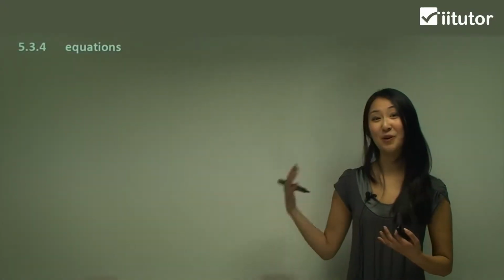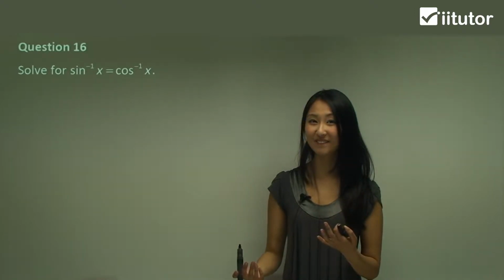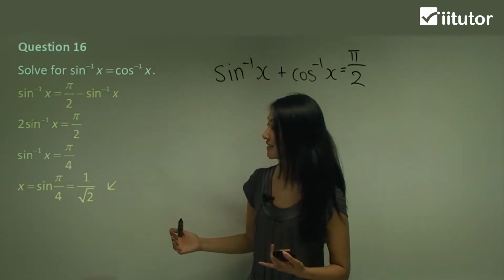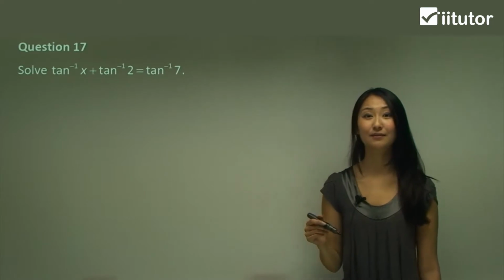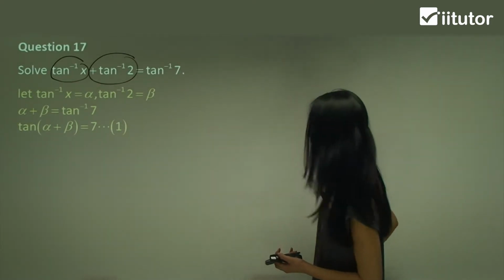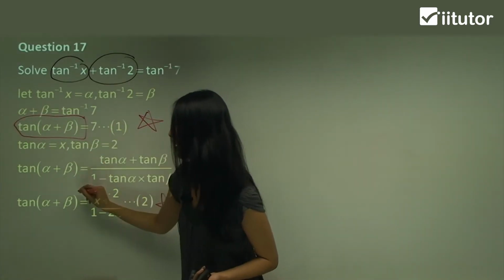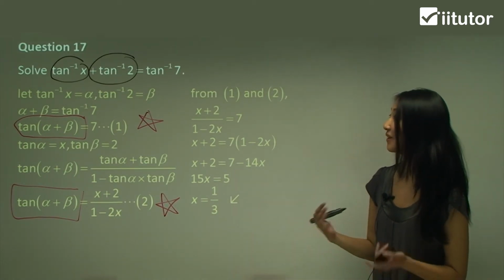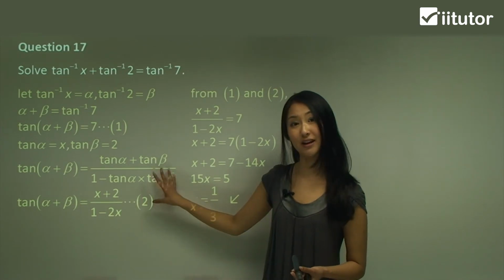💯 Solving Equations involving Inverse Trigonometric Functions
Equations using Inverse Trigonometric Functions

Inverse trigonometric equations are equations that involve inverse trigonometric functions such as sin⁻¹, cos⁻¹, and tan⁻¹. These equations can be solved by following these general steps:

Step 1: Isolate the inverse trigonometric function.

For example, consider the equation sin⁻¹(x) = π/4. To solve for x, we need to isolate the sin⁻¹ function, which gives us sin(sin⁻¹(x)) = sin(π/4). This simplifies to x = √2/2.

Step 2: Check for extraneous solutions.

When we solve inverse trigonometric equations, we often need to check for extraneous solutions, which are solutions that do not actually satisfy the original equation. This can happen because the inverse trigonometric functions have a restricted domain. To check for extraneous solutions, substitute each solution back into the original equation and verify that it satisfies the equation.

For example, in the equation sin⁻¹(x) = π/4, we found that x = √2/2. Substituting this value into the original equation gives sin⁻¹(√2/2) = π/4, which is true. Therefore, x = √2/2 is a valid solution to the equation.

Step 3: Repeat for other inverse trigonometric functions.

If the equation involves multiple inverse trigonometric functions, repeat steps 1 and 2 for each function.

For example, consider the equation cos⁻¹(x) + sin⁻¹(x) = π/2. To solve for x, we can start by isolating one of the inverse trigonometric functions. Let's isolate cos⁻¹(x) by subtracting sin⁻¹(x) from both sides: cos⁻¹(x) = π/2 - sin⁻¹(x). Next, we can apply the cos function to both sides to get cos(cos⁻¹(x)) = cos(π/2 - sin⁻¹(x)), which simplifies to x = sin(sin⁻¹(x)). Substituting this into the previous equation, we get x + sin⁻¹(x) = π/2. We can now solve for x as we did in the previous example.

Step 4: Remember the restricted domains of inverse trigonometric functions.

It is important to remember that the inverse trigonometric functions have restricted domains. For example, sin⁻¹(x) is only defined for x between -1 and 1. Therefore, when solving inverse trigonometric equations, it is important to check that any solutions we find fall within the restricted domain of the inverse trigonometric function.